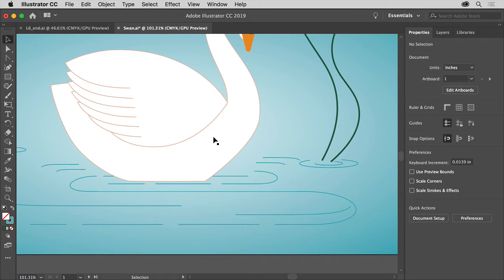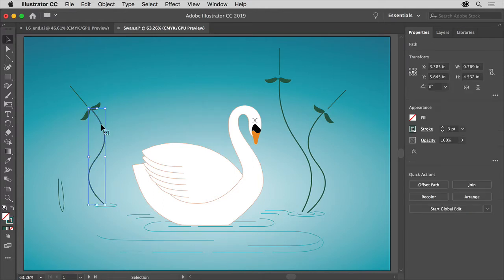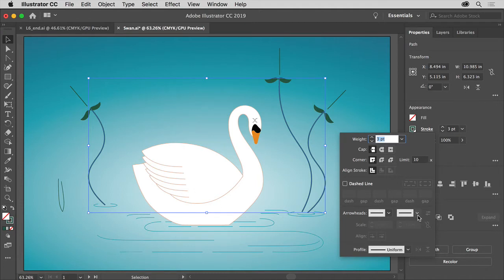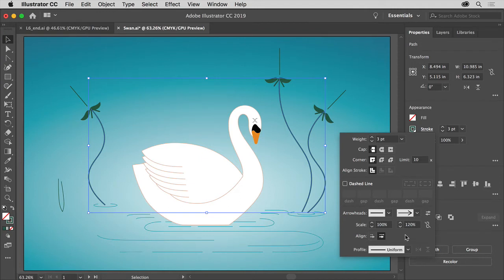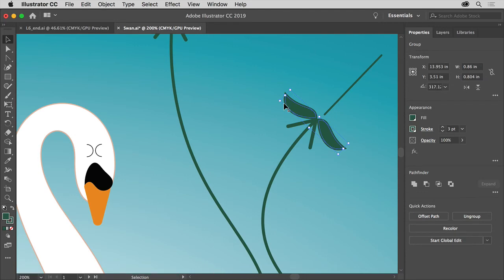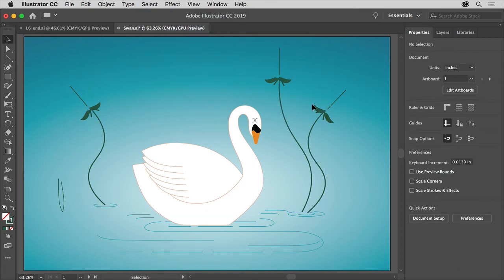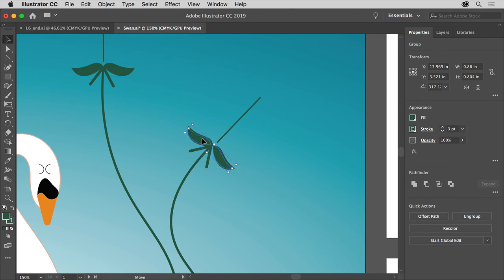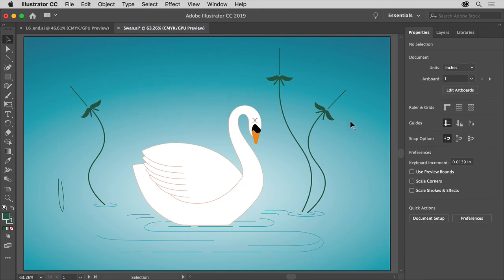6.20-Adding arrowheads to paths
To enjoy learning, download Supporting Materials before watching this video from links given below
Link-1-Adobe Illustrator File
Please download from links  given in description of 6.1 "Starting the lesson" of this play list
Link-2-Text File